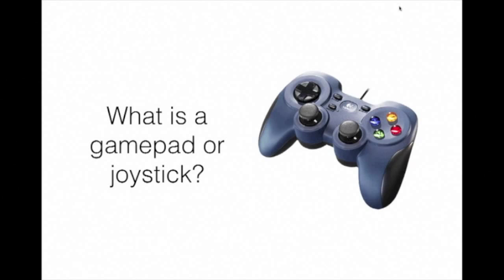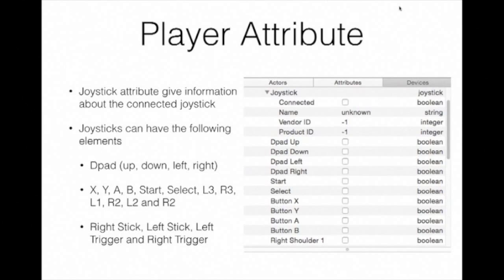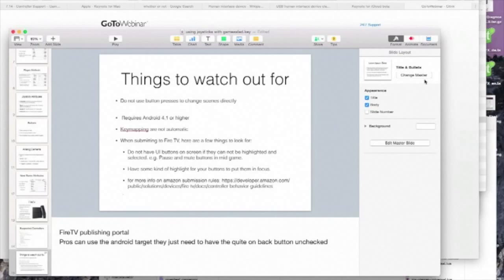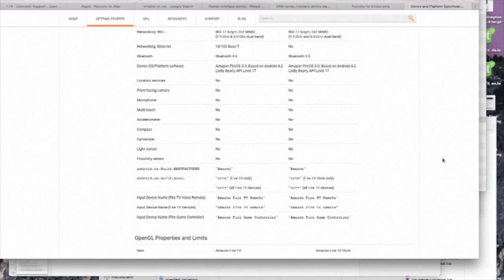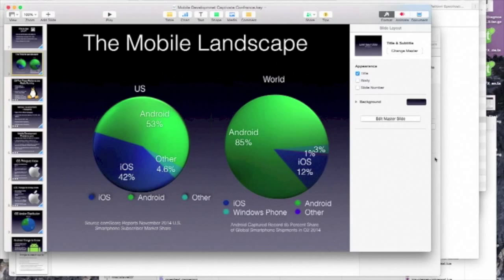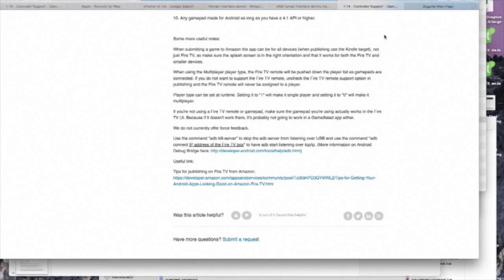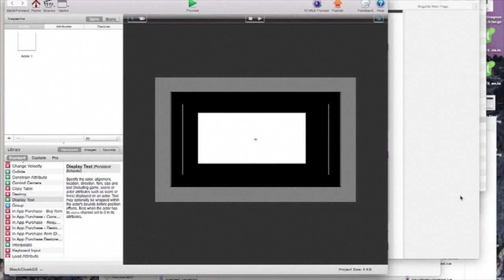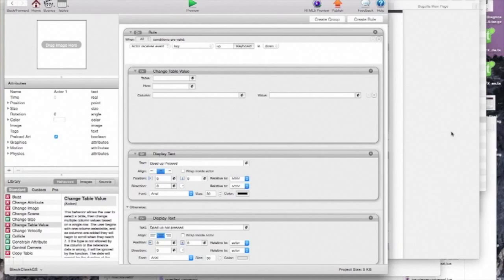Using Joysticks in GameSalad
In our March 2015 Monthly Meetup, Alan Uthoff (BlackCloakGS on the forums) presents a talk about how to use the new gamepad support in GameSalad followed by Q&A!